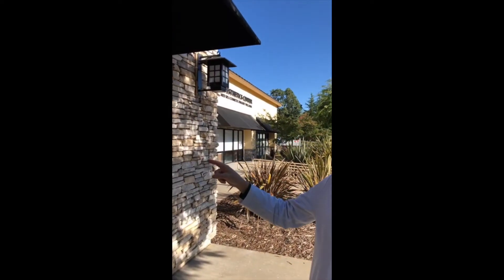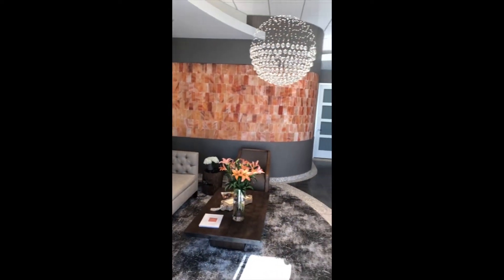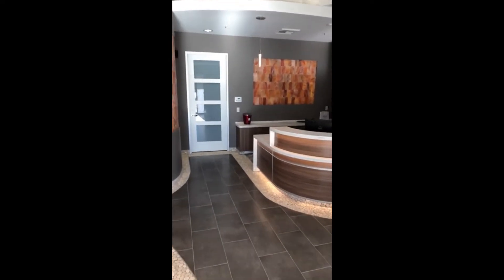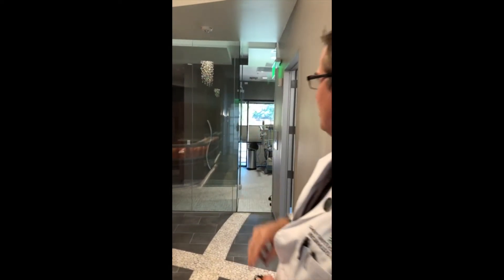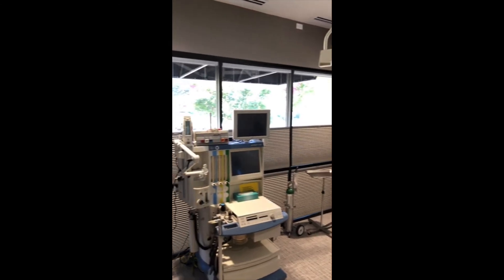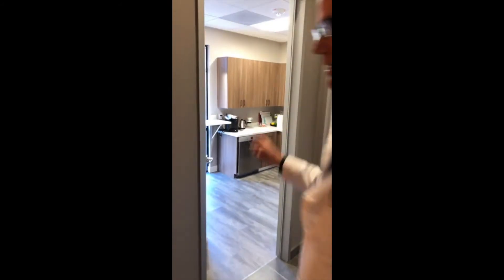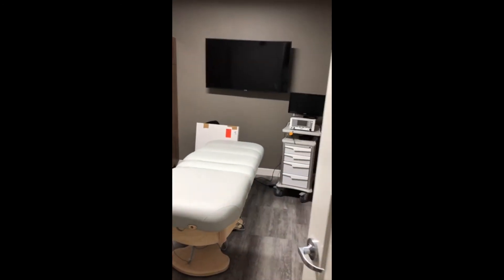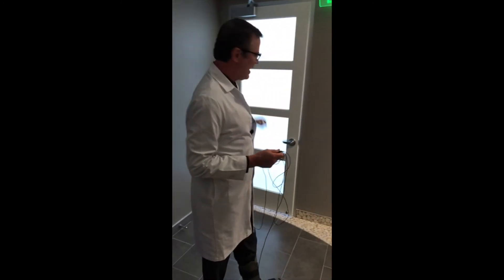Esthetics Center Tour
Check out the new Esthetics Center office! Dr. Rice takes us on a tour of the new facility.

TAG anyone else you would want to see this!

Many people lack absolute confidence because there’s something about their appearance they would like to improve. At The Esthetics Center, we provide world-class cosmetic surgery and med spa treatments so you can look, but more importantly feel, your absolute best.

The Esthetics Center of El Dorado Hills
Sunday: Closed